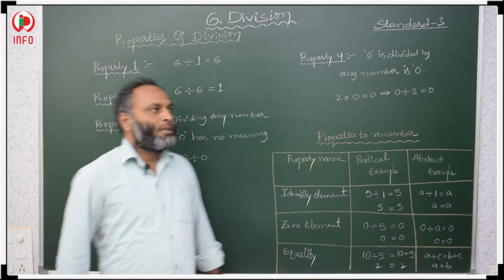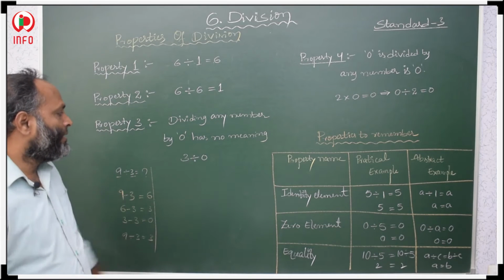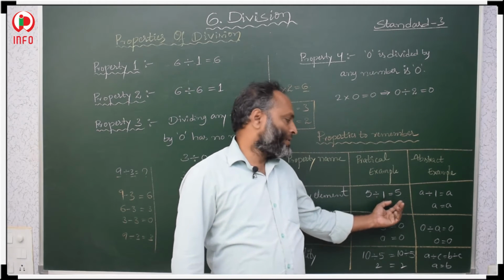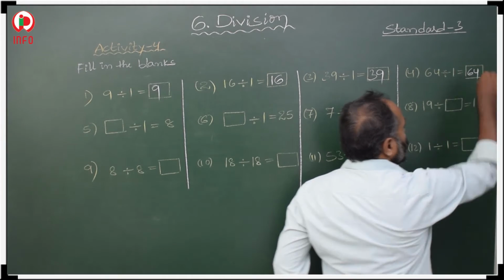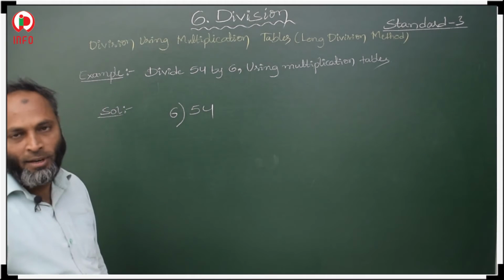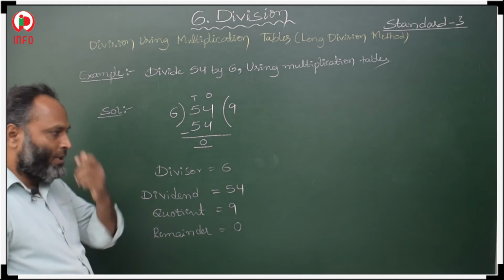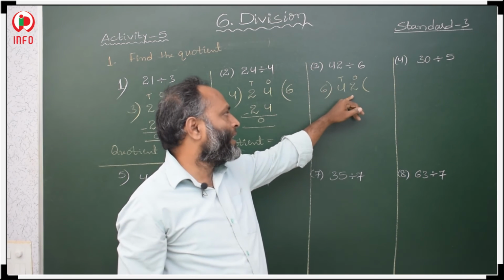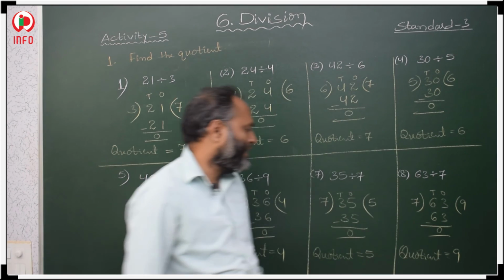6 division sl c 3 part 4